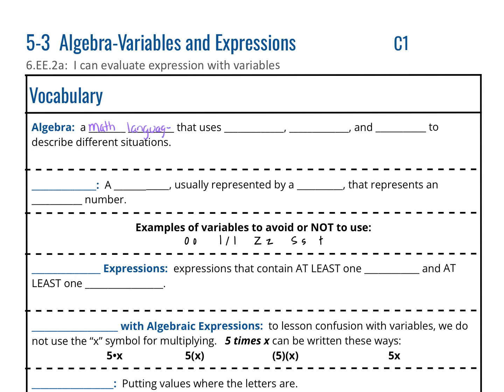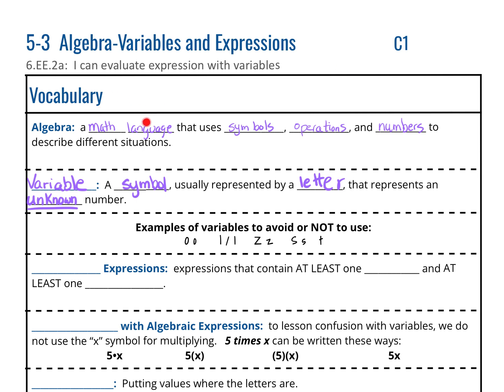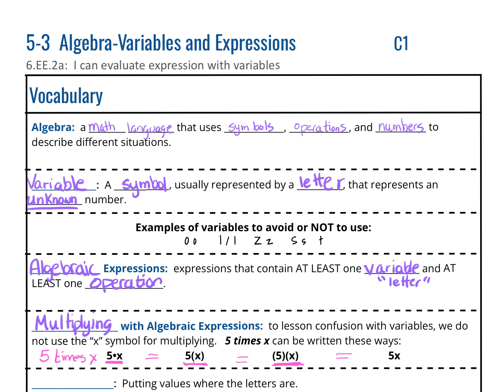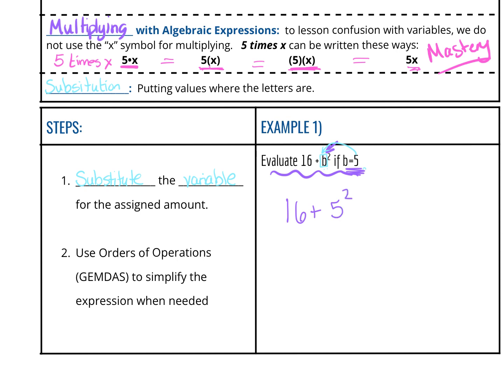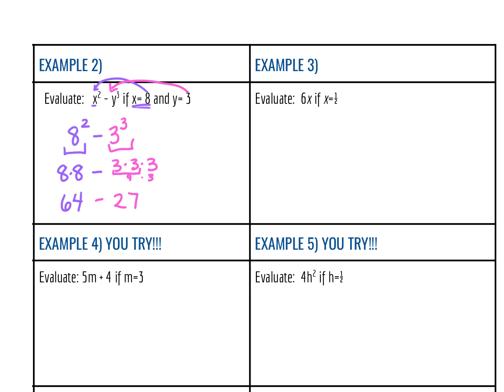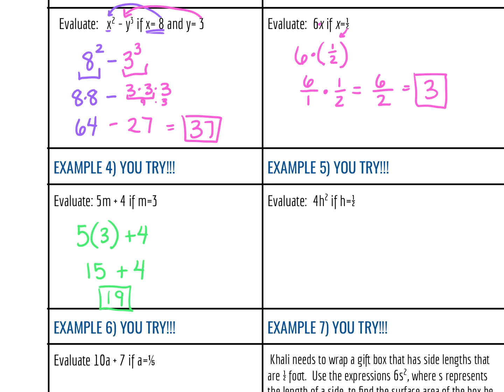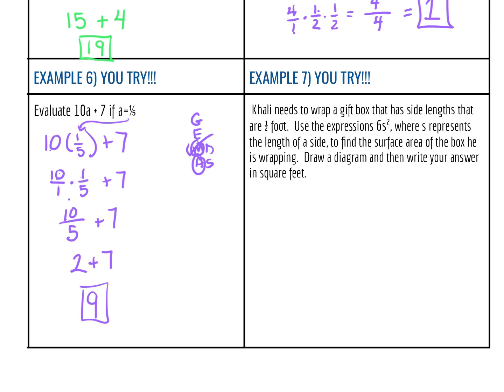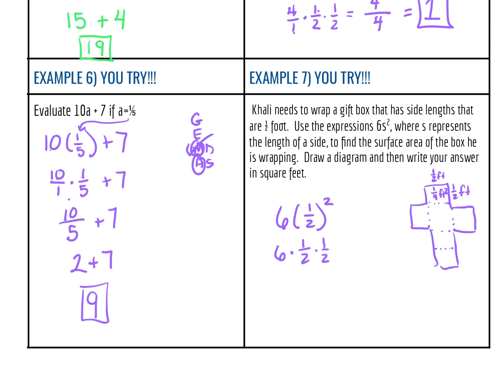Variables and Evaluating Expressions